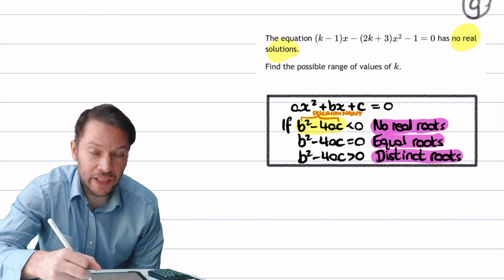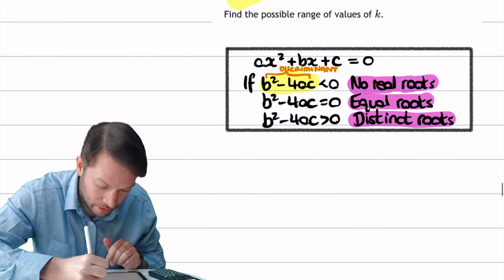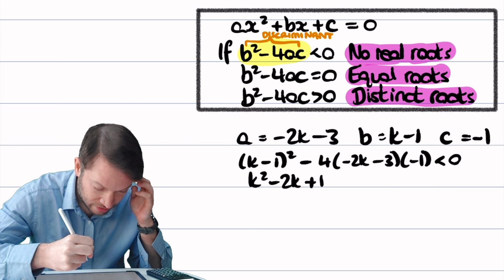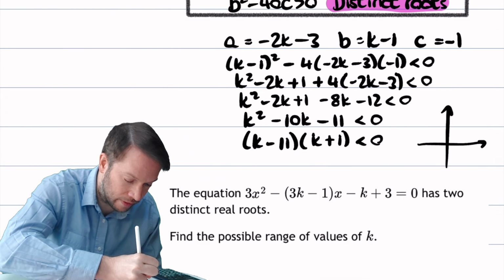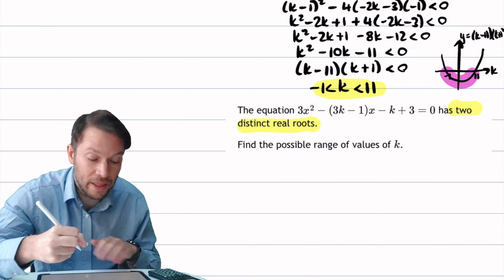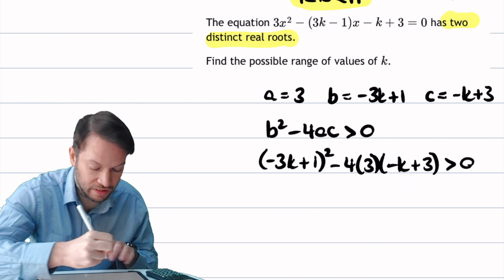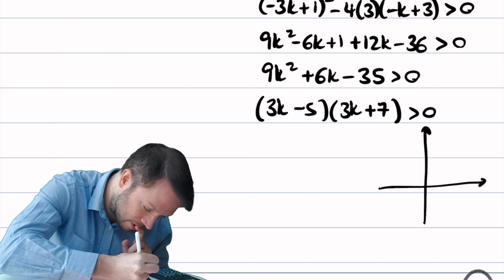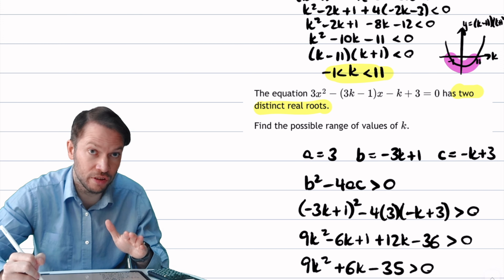Use the discriminant to determine the values for coefficients in a quadratic function (492g)